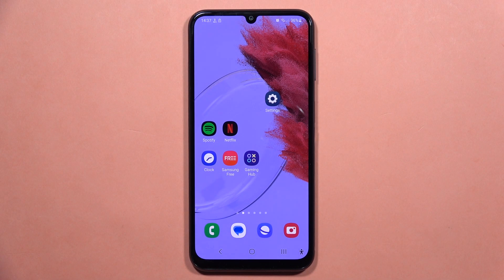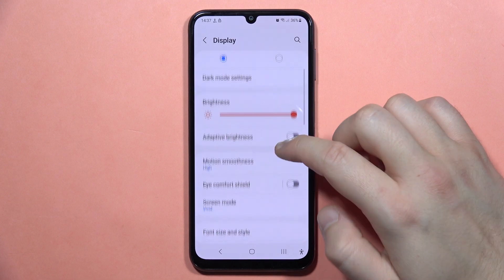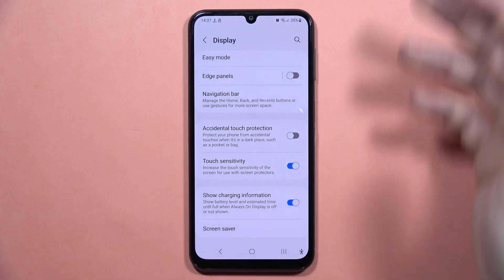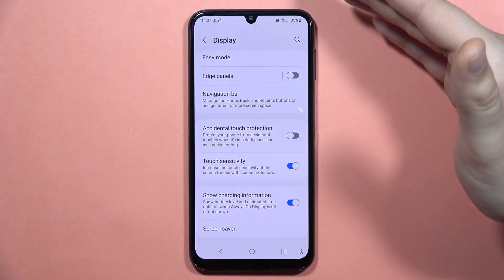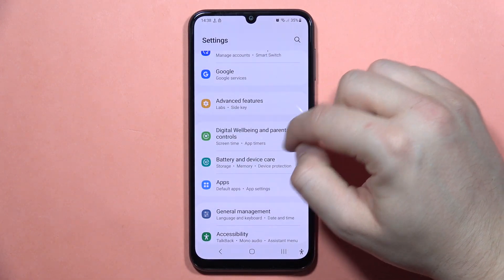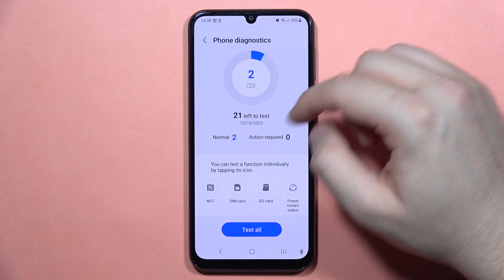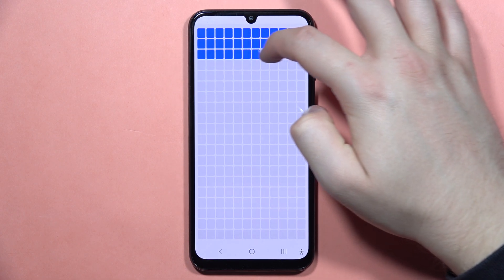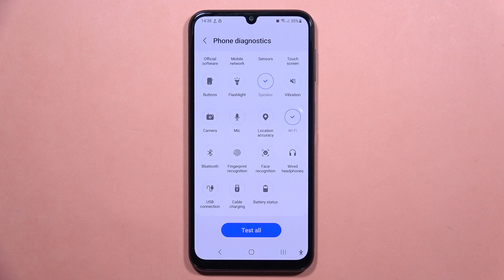SAMSUNG Galaxy A24: Fix Touch Screen Problem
Discover how to troubleshoot and fix touch screen problems on your Samsung Galaxy A24 with this straightforward video tutorial. Follow easy steps to address common issues and ensure a smooth and responsive touch screen experience on your device.